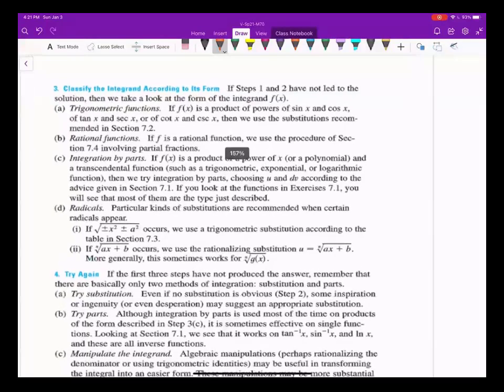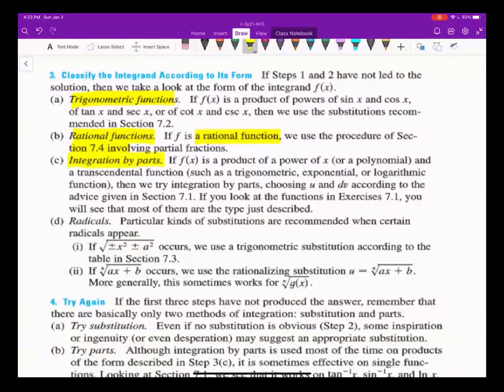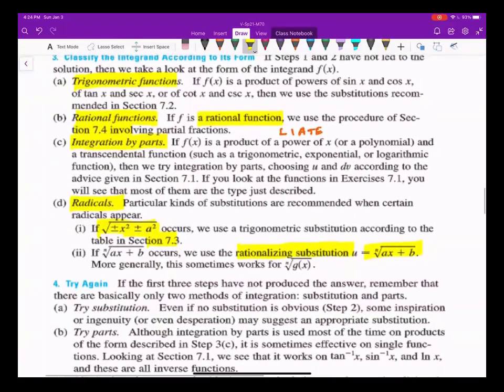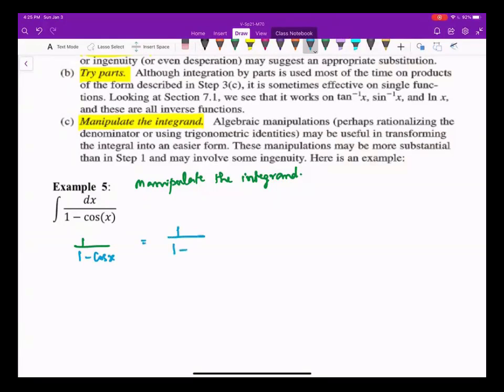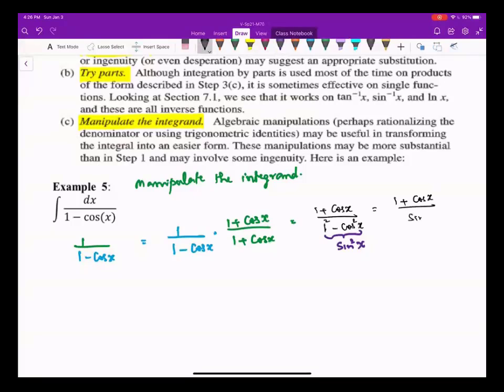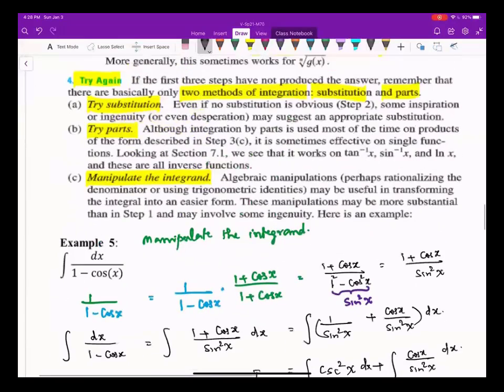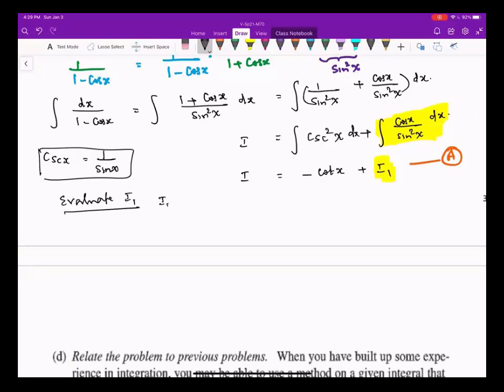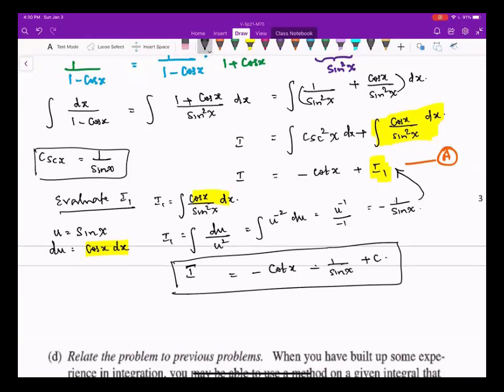Calc 2 -7-5B-Concept-StrategyForIntegration